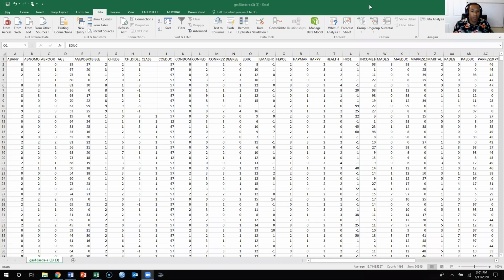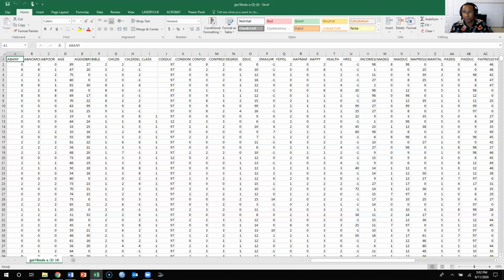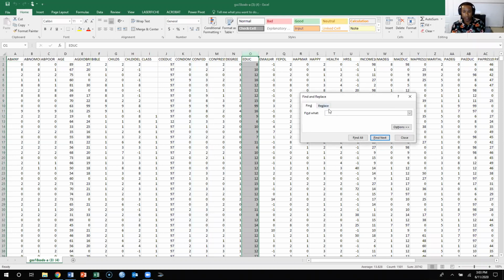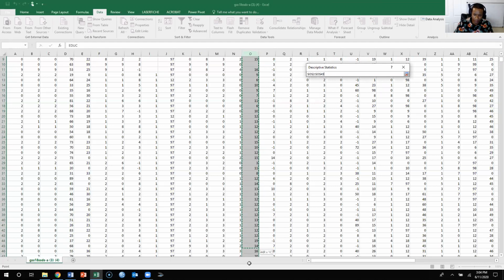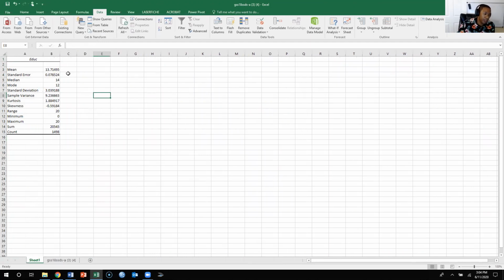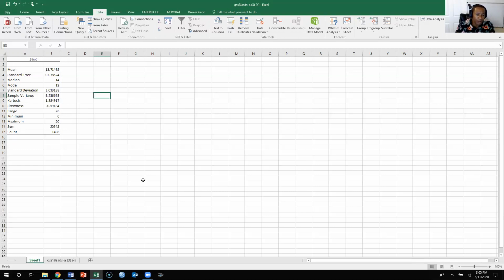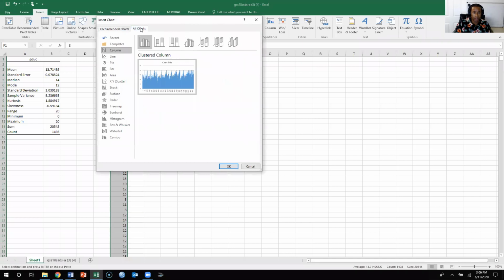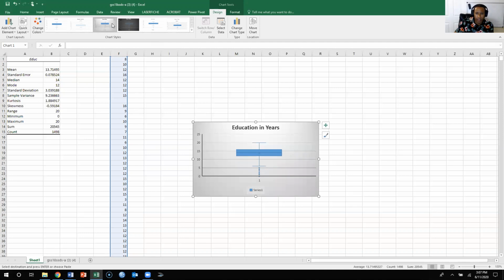Chapter 4 Excel Lecture